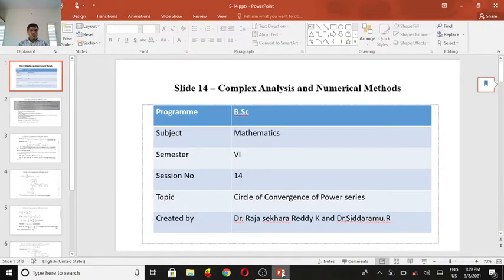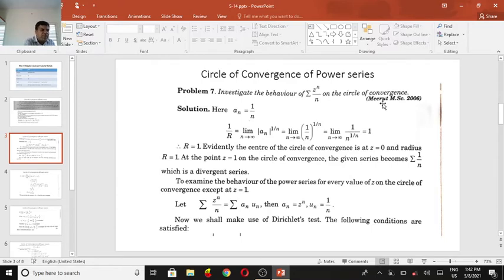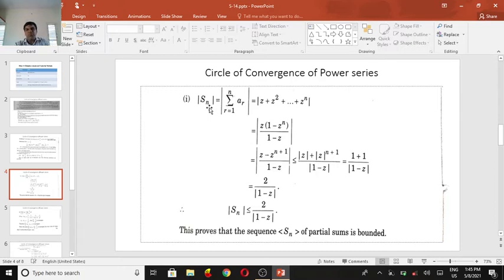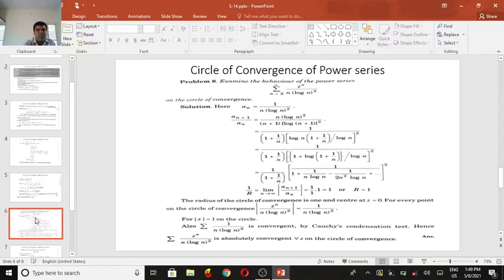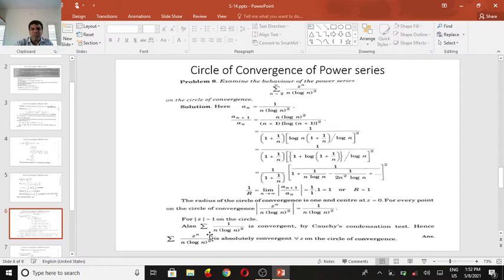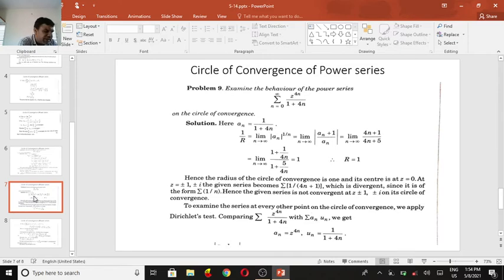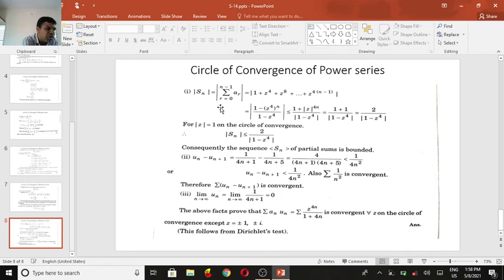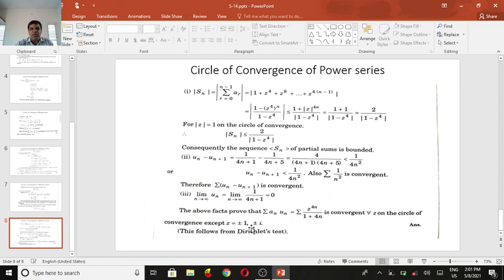Complex Variables and Numerical Analysis S 14